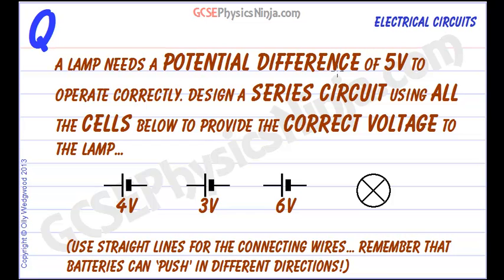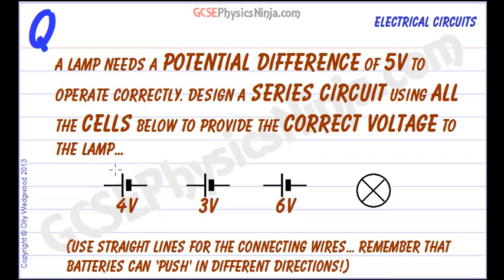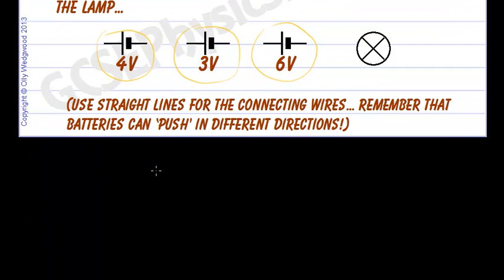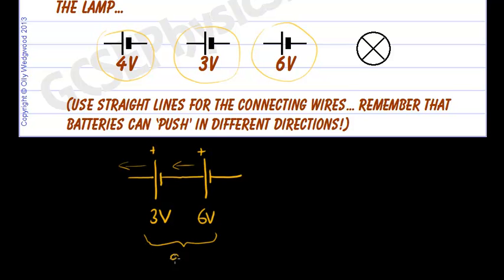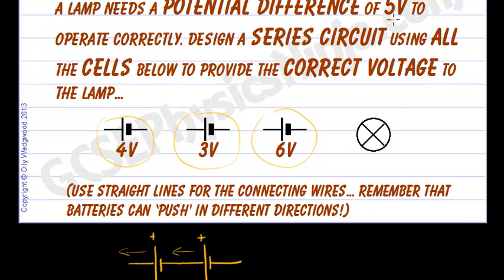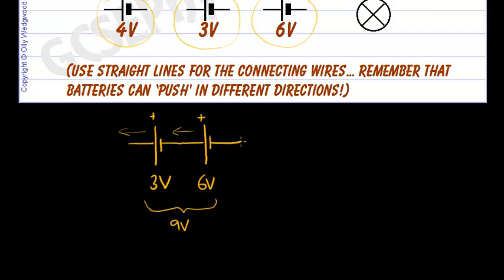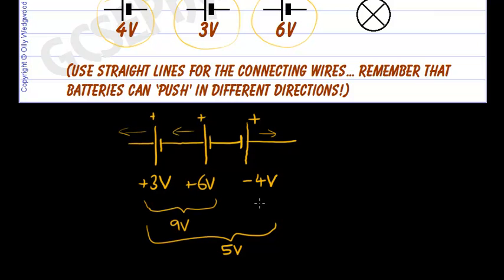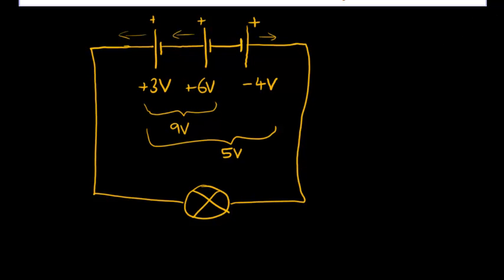Series Circuit Tutorial - Cells Pushing In Different Directions - GCSE Physics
This physics tutorial explains how to connect a series circuit using three different cells so that a 5V bulb can operate correctly.

Cells or batteries can 'push' in different directions. This means that a stronger cell can push current through a weaker cell that is connected the opposite way around.

!!! Please note that only rechargeable cells/batteries are suitable for demonstrating this circuit because non-rechargeable cells can be damaged and cause a safety hazard if current is made to flow through them in reverse polarity !!!